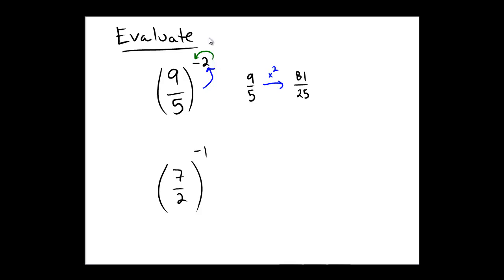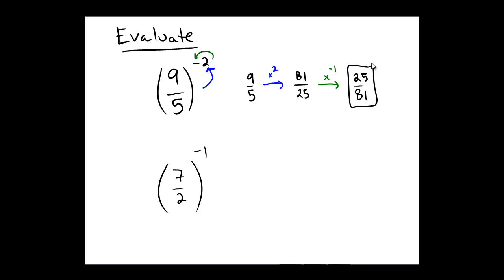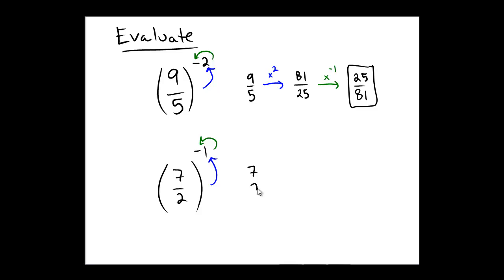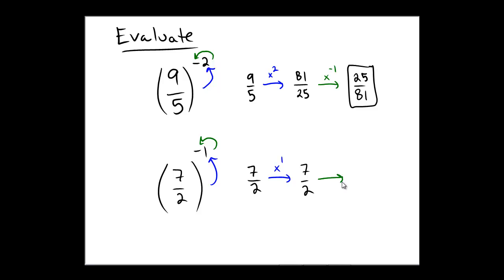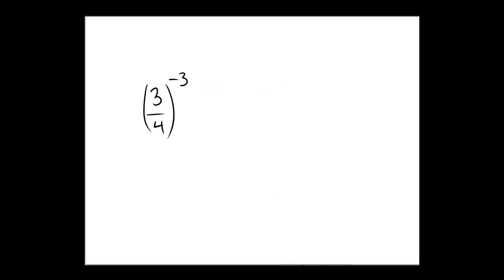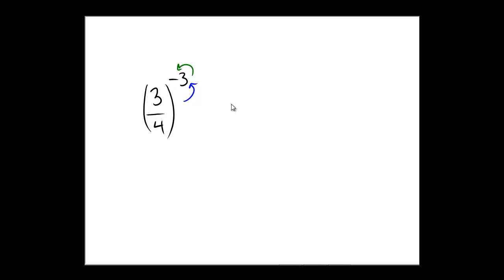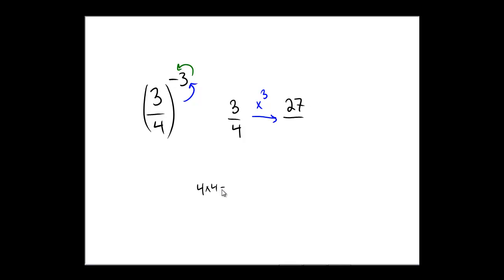Negative integer exponents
Evaluating an expression with a negative exponent: Positive fraction base